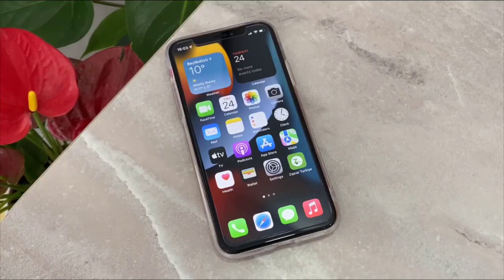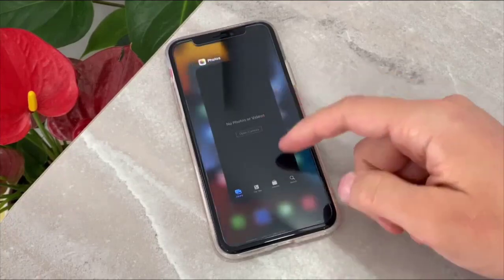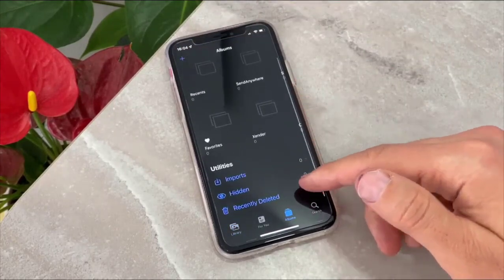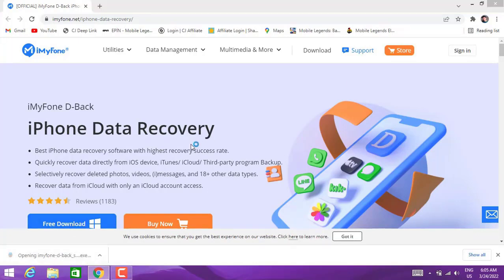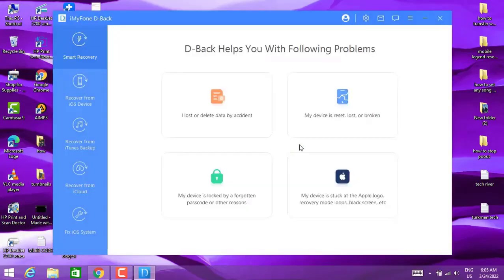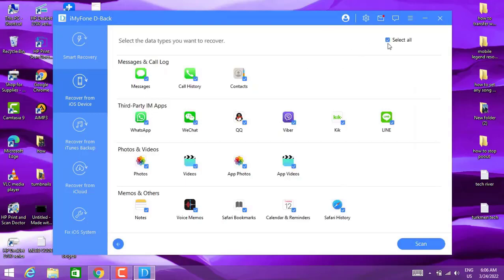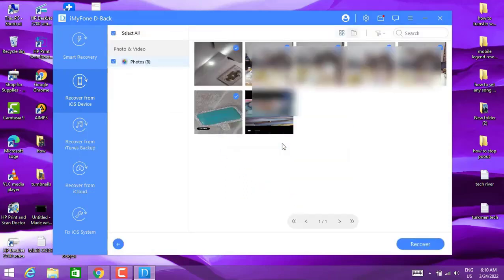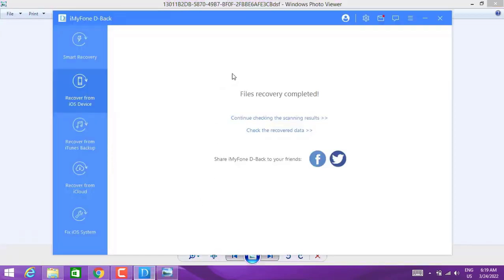How to Recover Permanently Deleted Photos & Videos from iPhone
learn How to Recover Deleted Photos from iPhone without Backup using iMyfone D-Back iPhone Data Recovery.

Hello guys. today in this video I will show you How to Retrieve Deleted iPhone Pictures without backup.
if you have accidentally deleted your photos from your iPhone and you don't have the backup of those pictures, then this is the video for you. in this video I will show you the easiest way to recover deleted iPhone photos. in order to restore deleted iPhone pictures, you will an iPhone photo recovery software called iMyfone D-Back you can get it from here.

⏰Timestamps:
0:00 Intro
0:36 Deleting Photo
00:56 Download the Software and Recover photo&Videos
02:00 Result